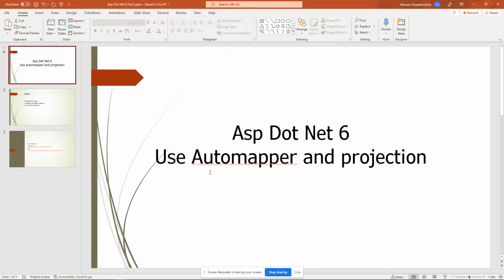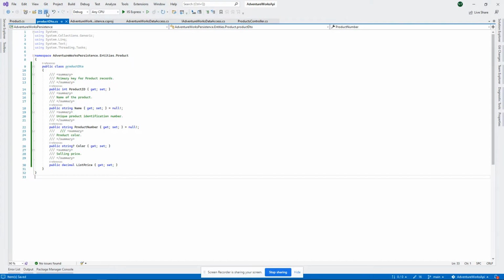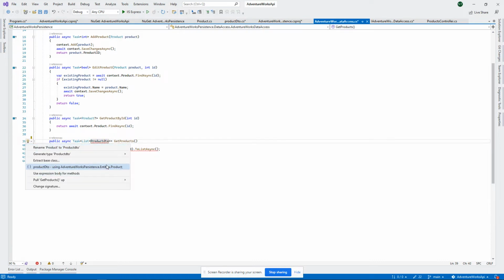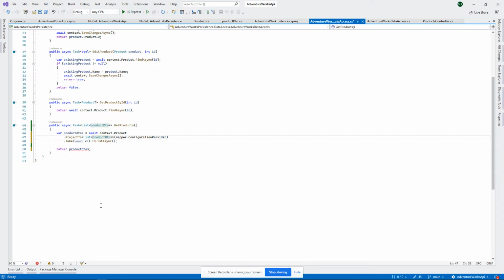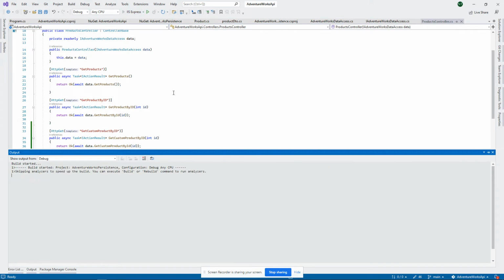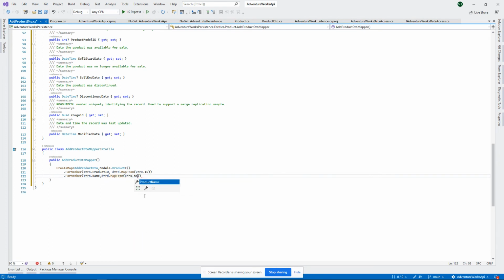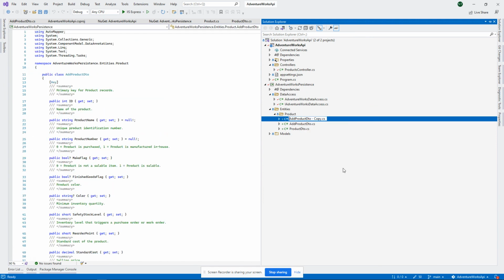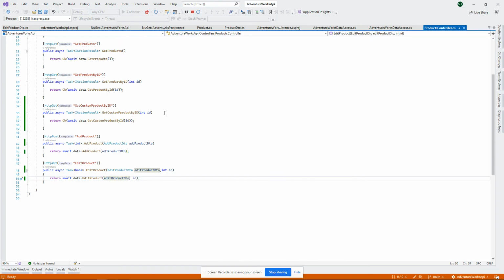Part 2 - Auto Mapper and Projection - Asp DotNet Core webapi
In this video we will see how to use Auto Mapper to map between objects and also project query to database based on mapping required.

Packages Used
AutoMapper
AutoMapper.Extensions.Microsoft.DependencyInjection

🚀 ASP.NET 6 Tutorial: AutoMapper and Projection with DTOs in CRUD Operations 🚀

Explore the power of AutoMapper and projection in ASP.NET 6! In this tutorial, we'll guide you through the process of creating Data Transfer Objects (DTOs), setting up AutoMapper mappings, and integrating them into CRUD operations.

📋 Tutorial Highlights:

Create DTO Models: Learn how to design and implement Data Transfer Objects to shape your data for specific use cases.
Automapper Mappings: Set up AutoMapper to simplify the mapping between your DTOs and entity models.
CRUD Operations with DTOs: Implement Create, Read, Update, and Delete operations using DTOs for efficient data manipulation.

Developers eager to enhance their ASP.NET 6 skills with AutoMapper and DTOs.
Those interested in simplifying object-to-object mapping in their applications.
Coding enthusiasts seeking practical examples of using AutoMapper in CRUD operations.
We're committed to providing high-quality content that empowers you in your coding journey.

🤝 Join the Conversation:
Connect with a community of fellow developers, share your insights, and stay updated on the latest trends. Your exploration of ASP.NET 6 with AutoMapper and DTOs is just beginning!